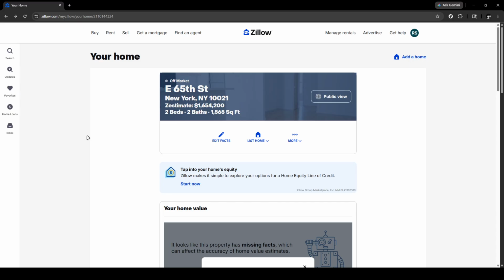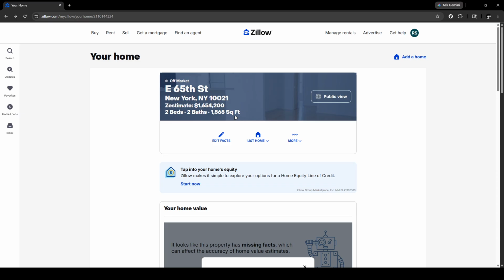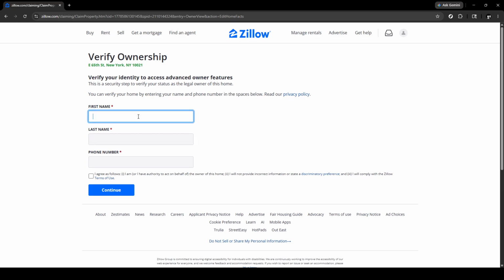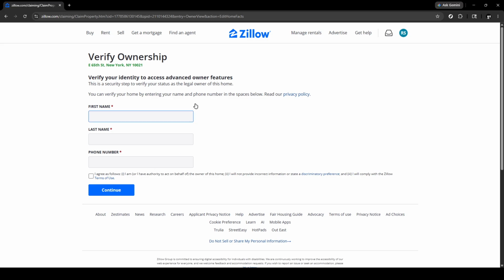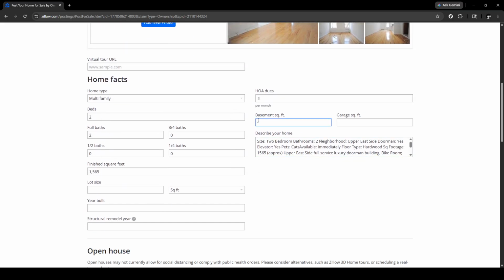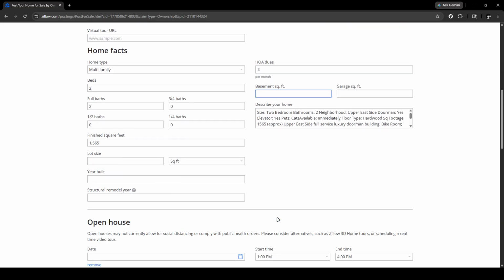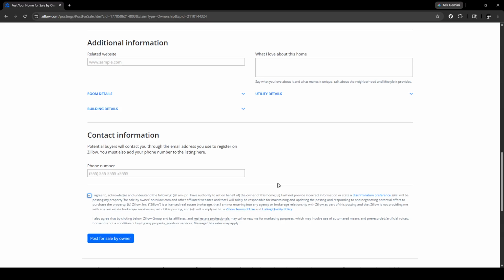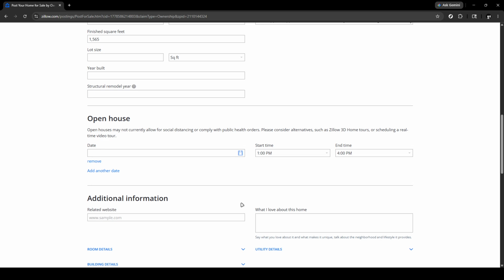How To Correct Address In Zillow [2026 Full Guide]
In today's video we cover How To Correct Address In Zillow [2026 Full Guide]